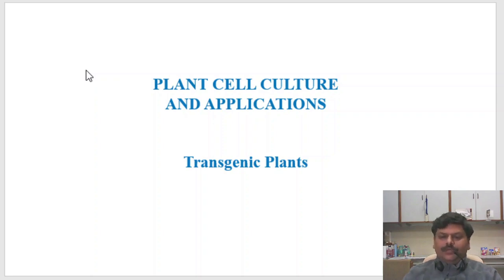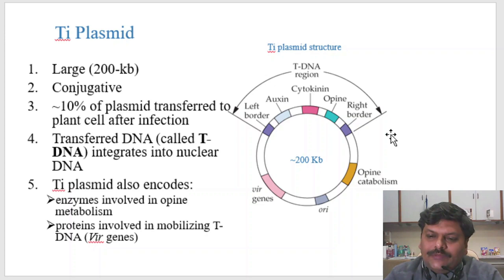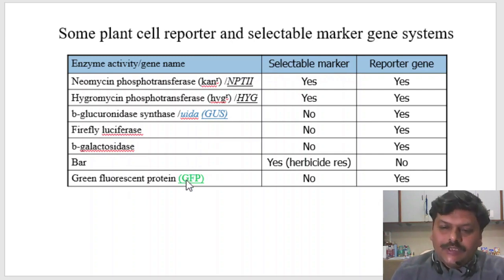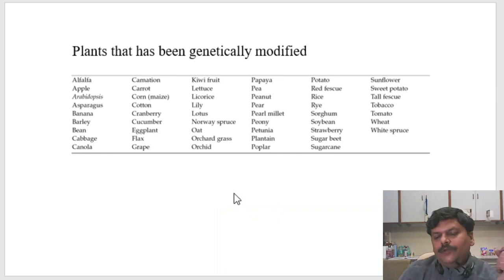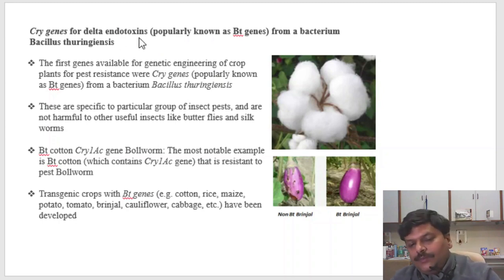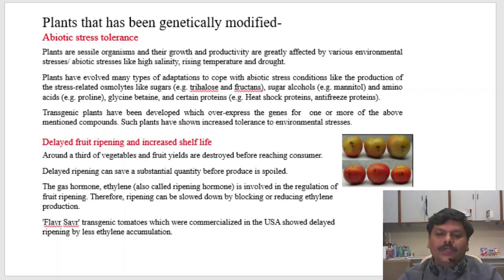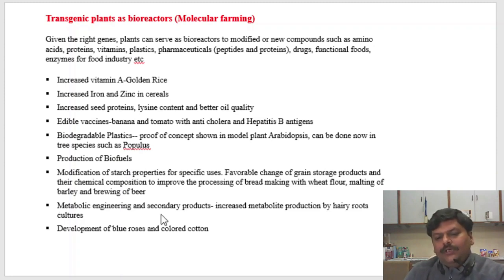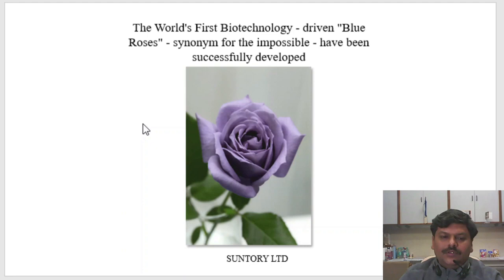Biology Class 12 Unit 17 Chapter 03 Plant Cell Culture and Applications Transgenic Plants L 3/3